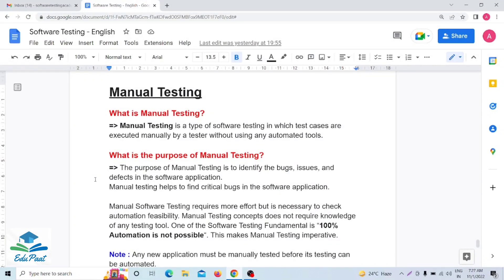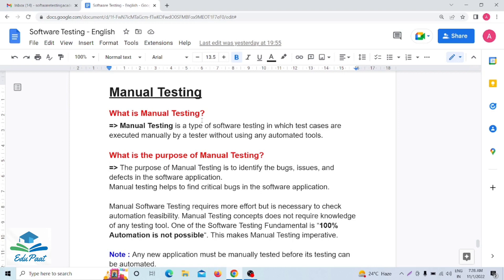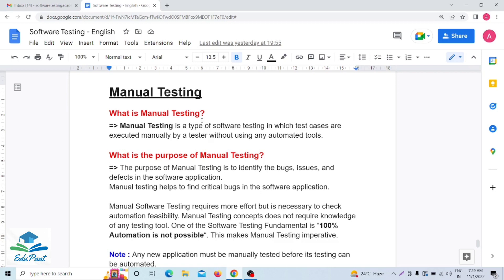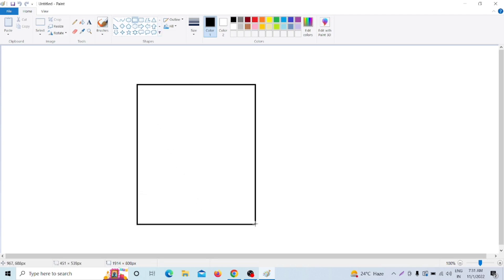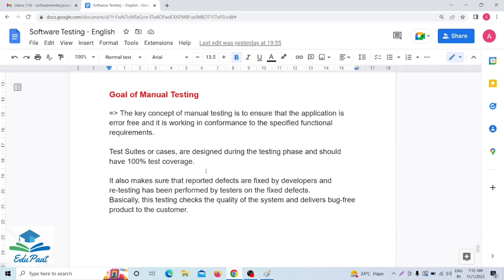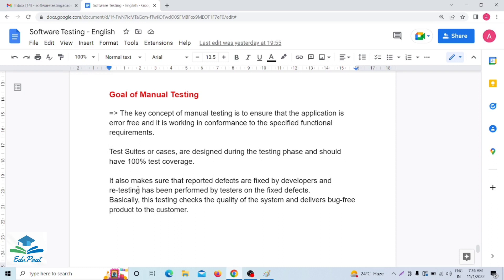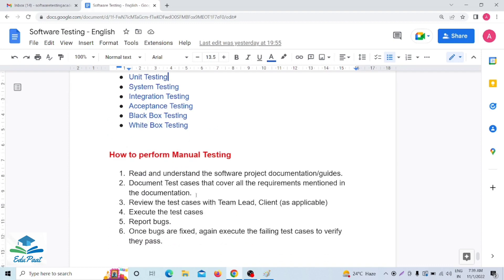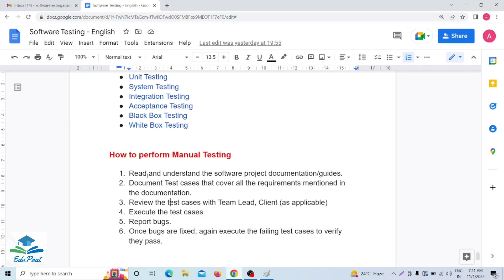QA manual testing tutorial for beginners | what is manual testing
1. What is Manual Testing? | Manual Testing Tutorial For Beginners
2. What is Manual Testing? Its Advantages and Disadvantages?
3. QA Manual Testing Full Course for Beginners Part-1
4. What is Manual Testing ?

In this video I explained :
What is the purpose of Manual Testing?
What is the Goal of Manual Testing?
Types of Manual Testing
How to perform Manual Testing?

qa manual testing full course for beginners